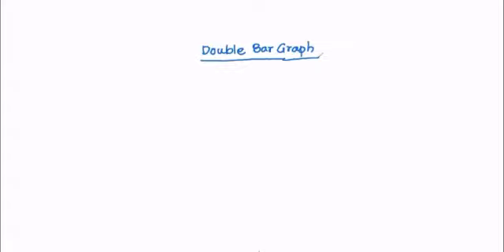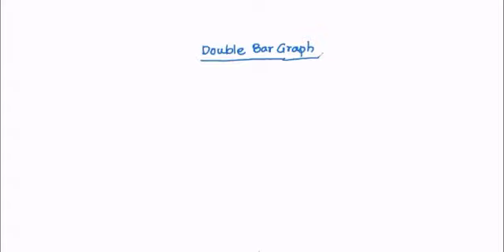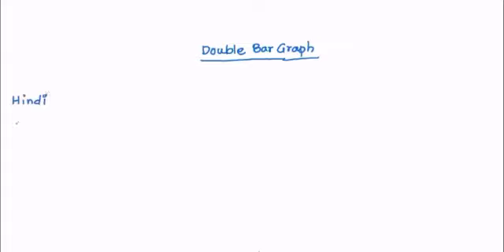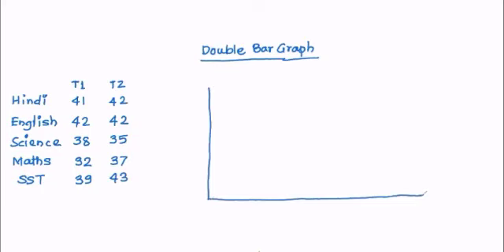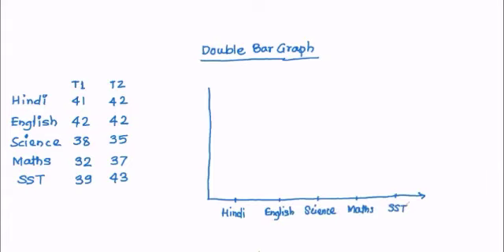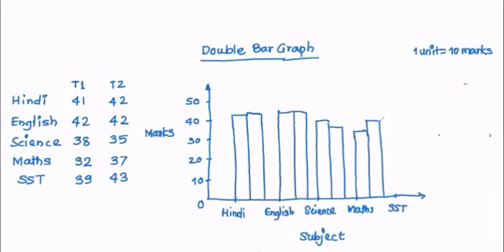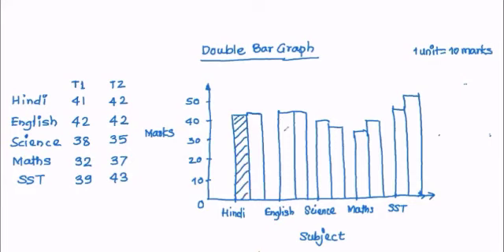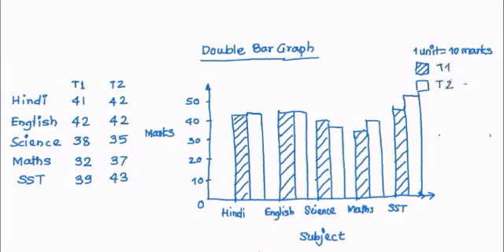Data Handling - Double Bar Graph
In this video we discuss about how to draw a double bar graph. It also talks about need for double bar graph, similarities and differences between single bar graph and double bar graph.